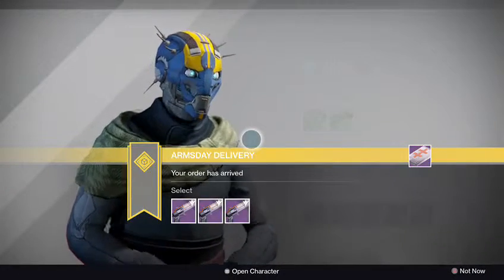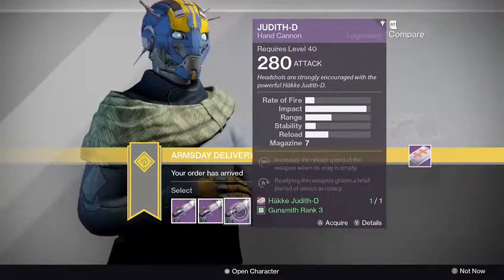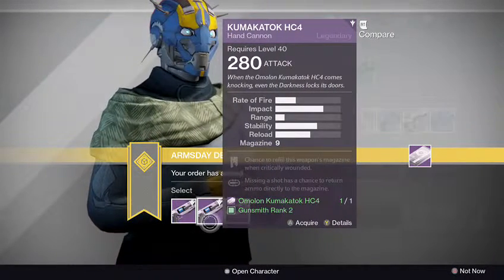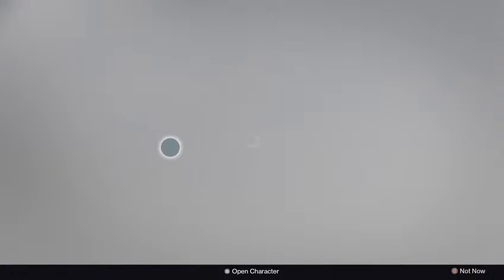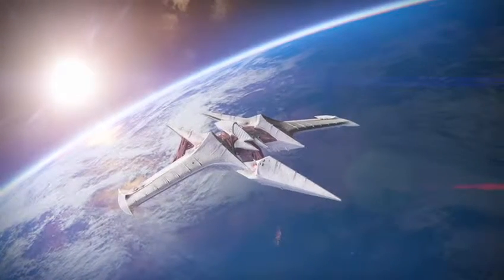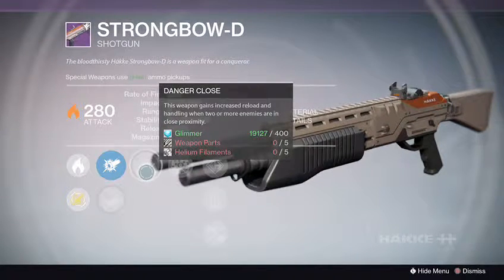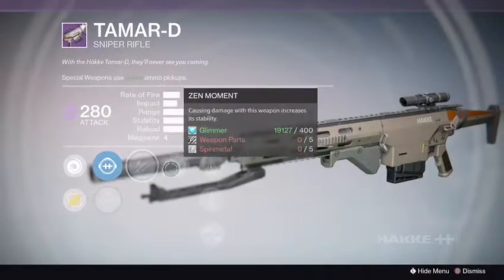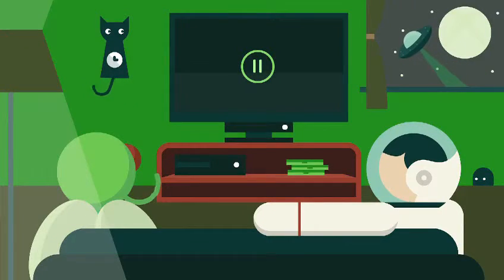Destiny Armsday Loadout